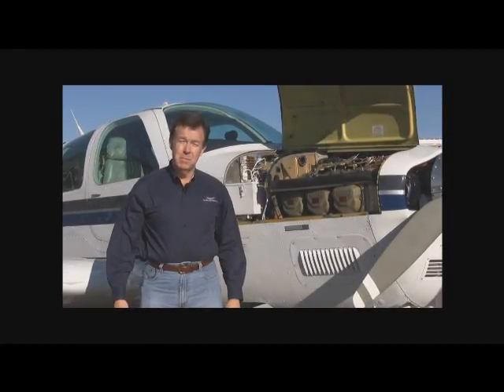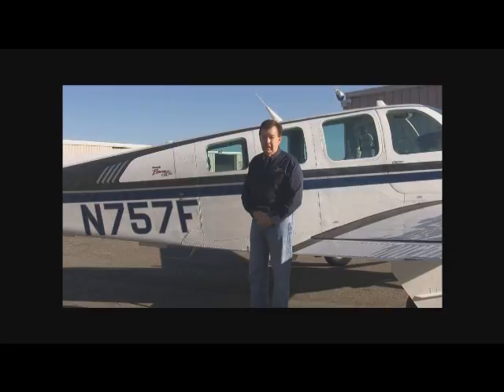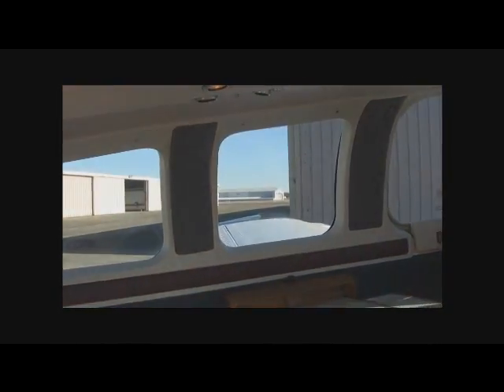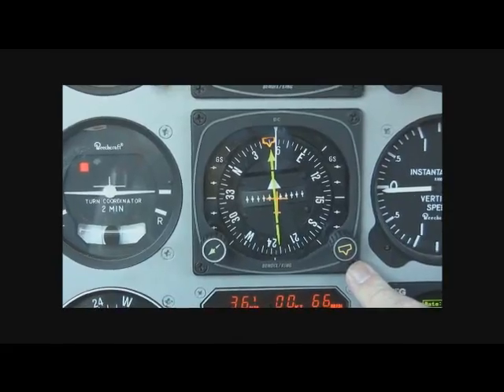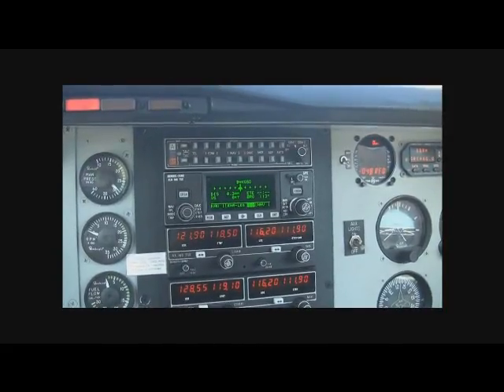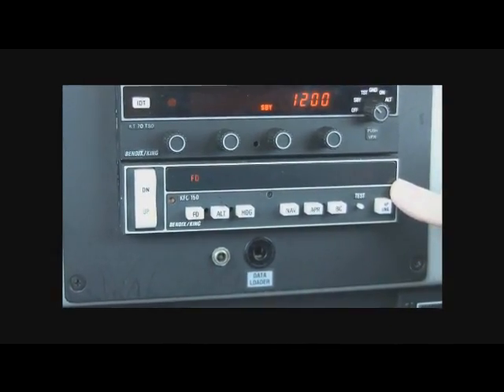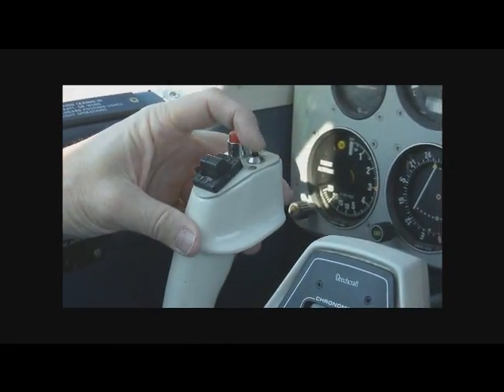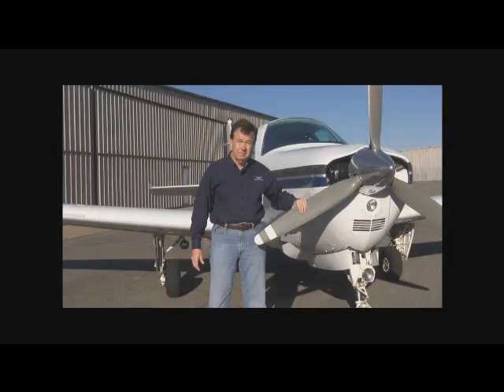Carolina Aircraft: N757F